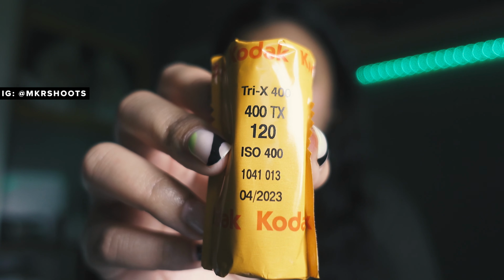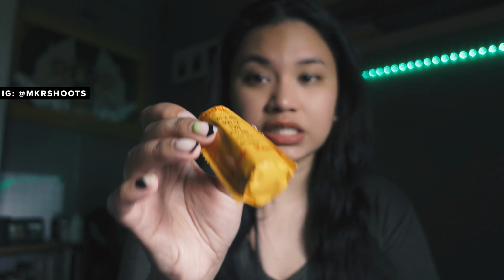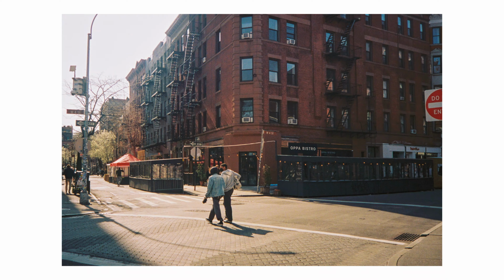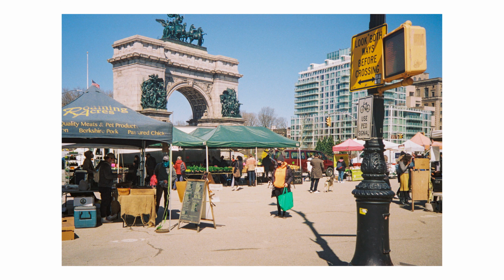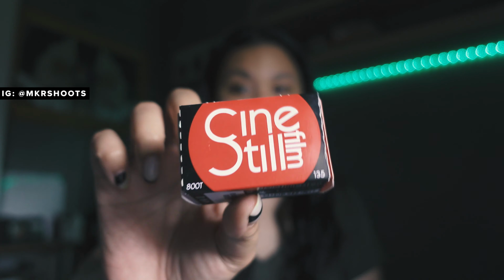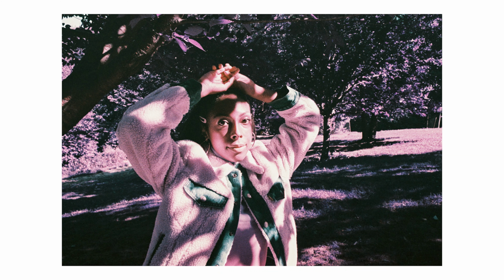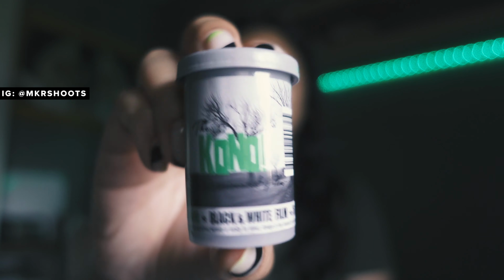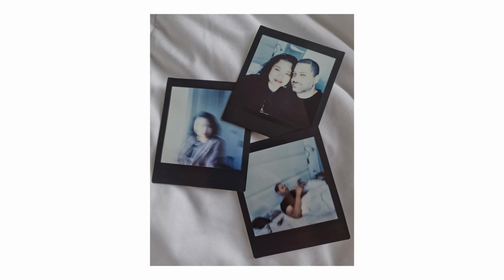Film Fridge! Kodak Films, Fuji Films, Lomography Films + samples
Hello, your shooter here,

Just sharing which films I mostly use + lots of samples.
Let me know what you think of the images, anyway. Thanks so much!

TIME STAMP:
0:00 Intro
0:30 A Quick Thank You to y'all
1:26 Medium Format Films
3:03 35mm Films with Samples (Fuji200, KodakGold200 ColorPlus200, UltraMax400)
6:01 35mm Experimental Films
6:15 LomochromePurple Samples used with CanonAE1
6:23 Lomochrome Metropolis Samples
6:47 More Experimental Films
7:44 Black Polaroid Film

My name is Monica and I'm a NY-based photographer. In this channel, I'll be taking you behind the scenes and sharing samples of film so you'll have an idea what they will do to your images. Nothing technical. Just for fun!

EQUIPMENT USED:
Sony ZV-1

These are honest reviews and ALL products were purchased with my own money.